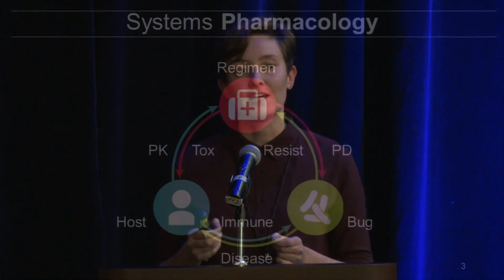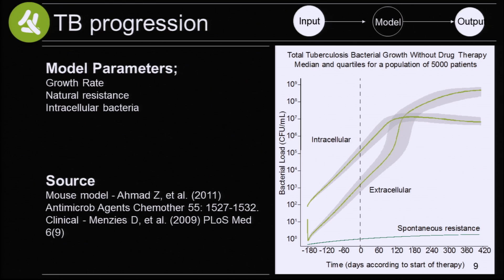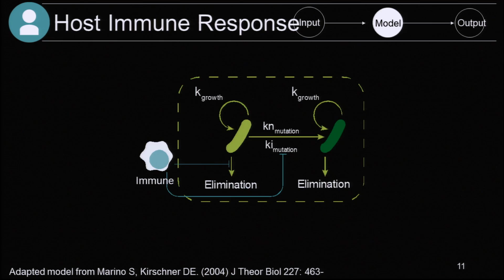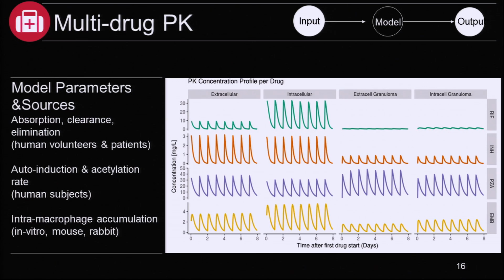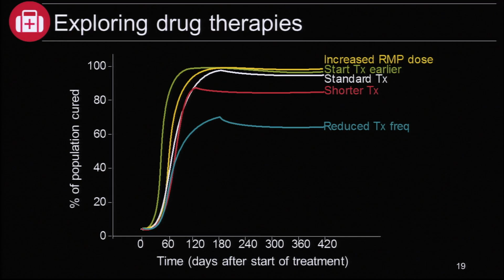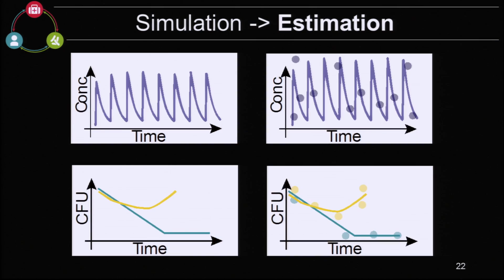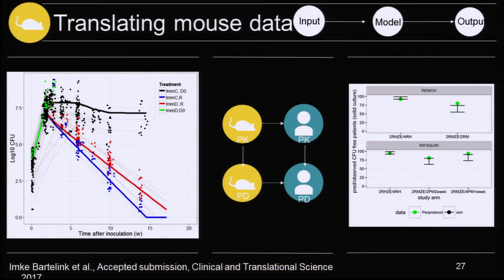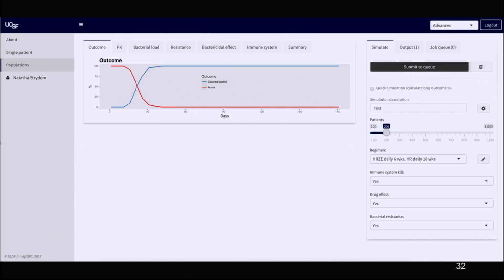CPTR Workshop 2017 Day1: Natasha Strydom